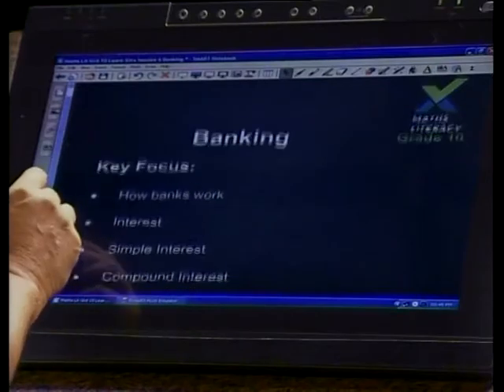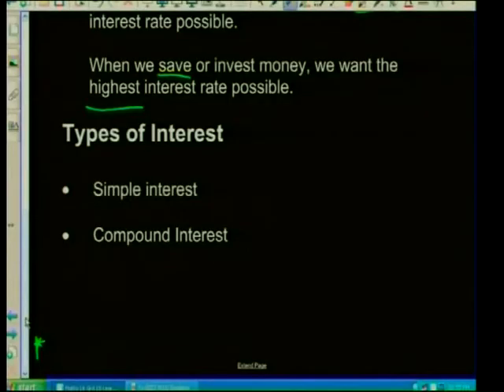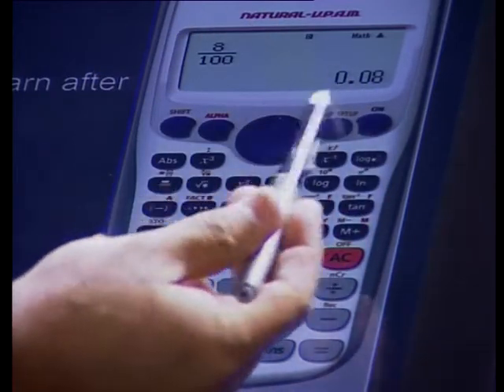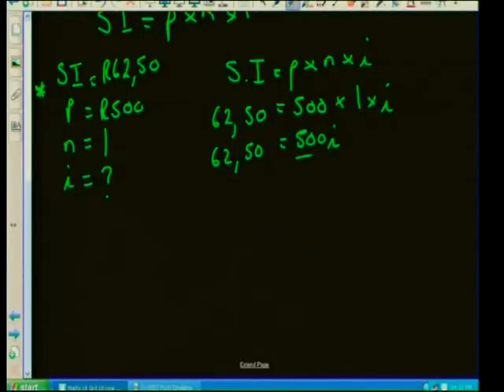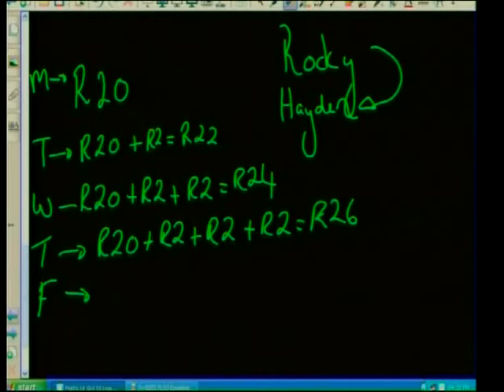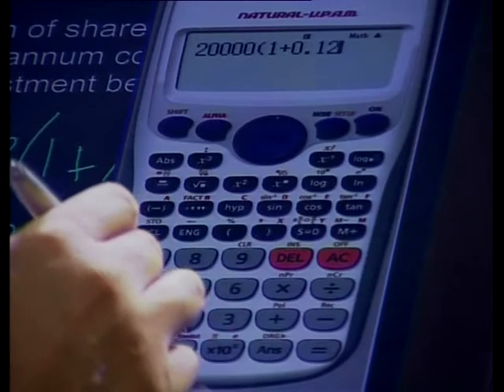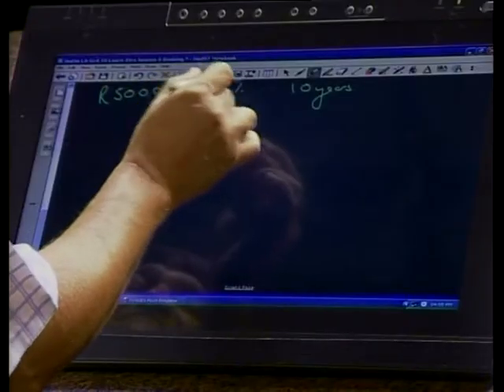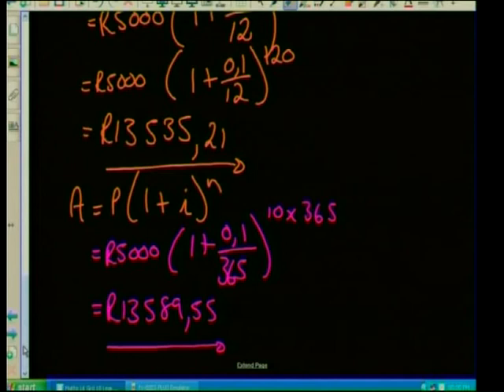Banking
Natural Sciences.